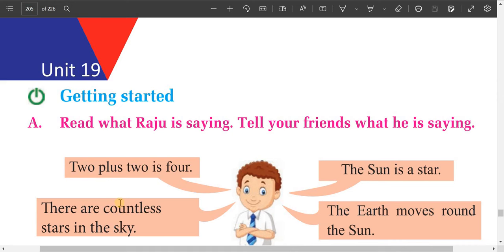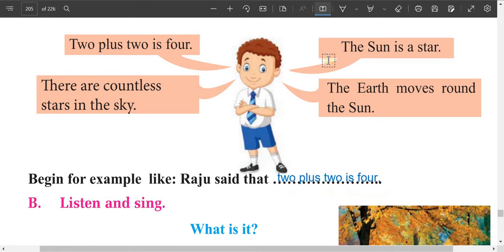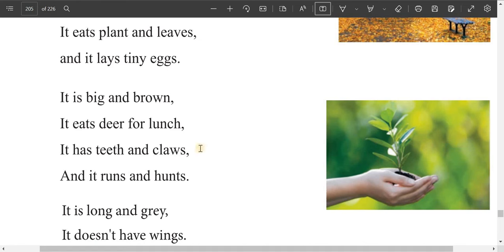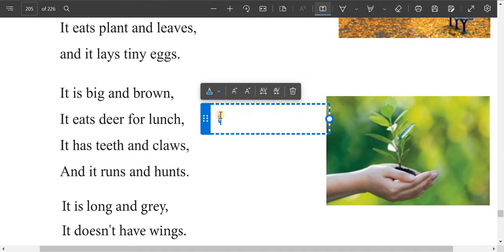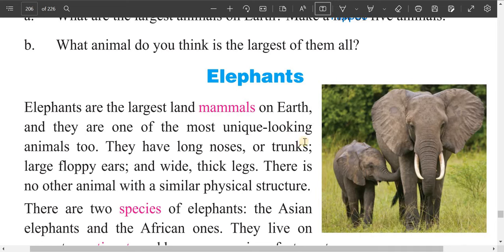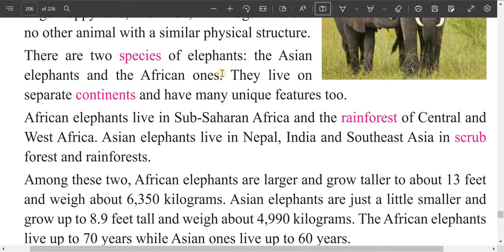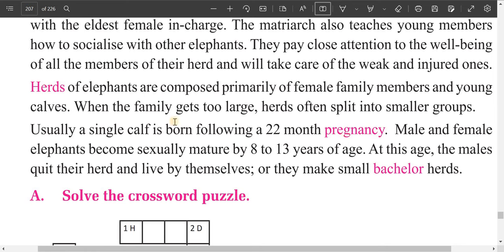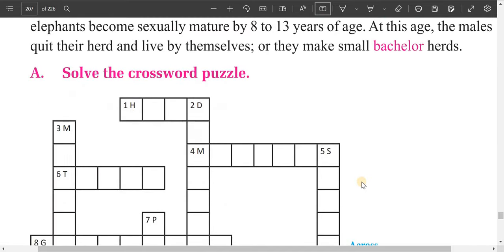class 7 English unit 19/grade 7 English unit 19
class 7 English unit 19